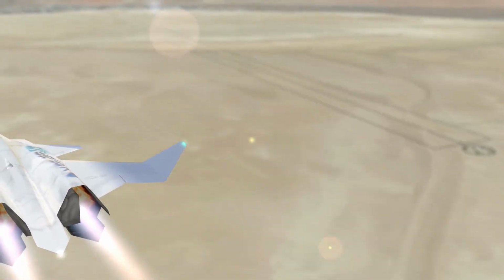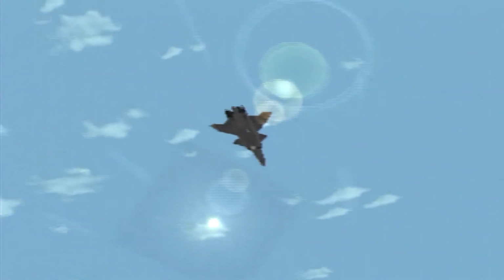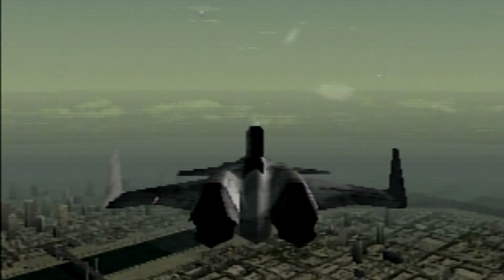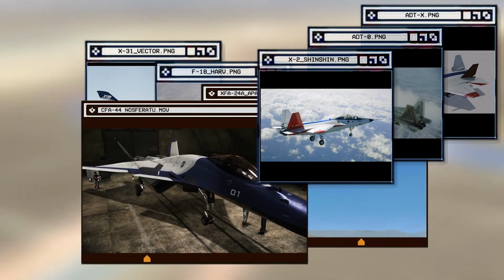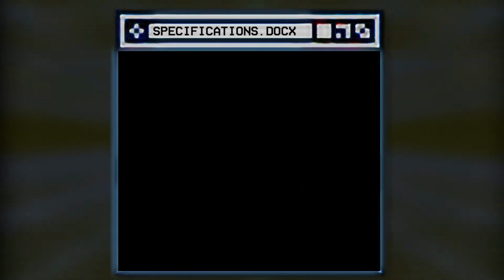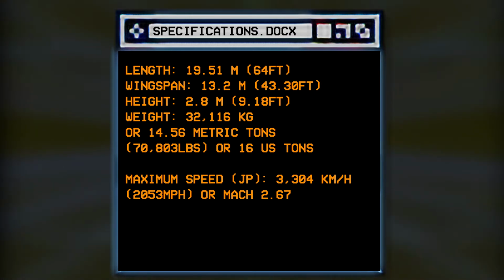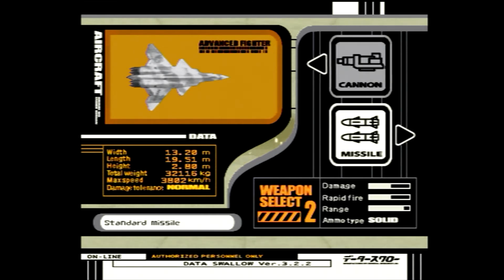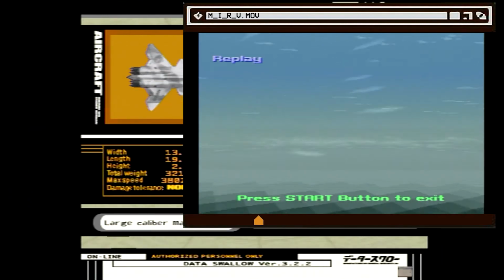XFA-36 Game Lore | Ace Combat Lore | Hangar 412 | Runway 25 Productions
00:00 Intro
00:26 Lore
08:53 Outro
Hello all! And Welcome to Hangar 412! The show that explores the lore behind our favorite vehicles in fiction. In this episode we explore the lore behind the XFA-36 Game from the Ace Combat franchise. More specifically from Ace Combat 3: Electrosphere.